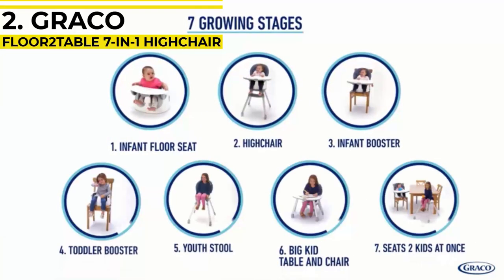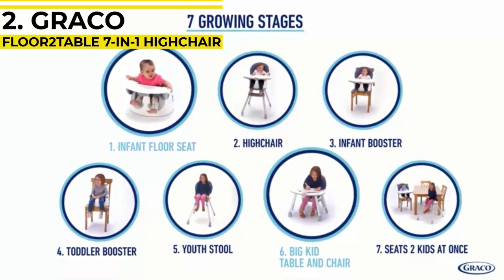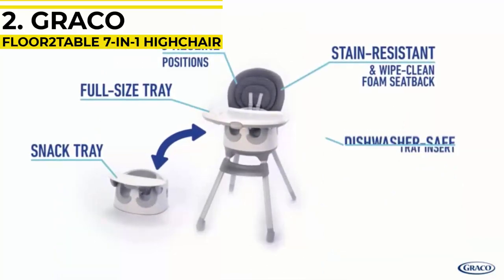Best Baby High Chair 😍| Infant High Chair, Foldable High Chair, Newborn High Chair| Best Home Items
In this video, the Best Home Items and cool devices that you can use to make life easier and happier have been listed & done a review on it. Best home items & cool devices from these can surely be used to make your daily routine in a well-organized manner.
Best baby high chairs, small high chair, cheap high chairs, infant feeding chair are all some features of this.

                   😍 Purchase Links:
Infantino 4in1 High Chair
Graco DuoDiner DLX
Ingenuity Trio Elite Chair
Graco Floor2Table
Boon Grub Baby High Chair
Graco Slim Snacker High Chair
Graco Everystep Chair
Graco Made2Grow Chair

This video is all about best baby high chair, infant high chair, newborn high chair or best travel high chair. If you are in searching for best baby high chair, infant high chair or newborn high chair then you are at right place. These high chair are completely best travel high chair.
Foldable high chair and portable high chair are also in high demand bcz of one important spec as best travel high chair. Choose foldable high chair or portable high chair if u love travelling. Just choose best travel high chair or portable high chair to make life easier.
These are cheap high chairs and best high chair for small spaces. Small high chair to reduce space utilization & also cheap high chairs are best. Both these specs of cheap high chairs, small high chair and best high chairs for small spaces make these on top of list.
Best baby high chairs, infant feeding chair from graco high chair lies in best high chair for small spaces. So if u are searching for best baby high chairs or infant feeding chair You may choose graco high chair or others for best pick up.

Best Home Items platform gives you versatile utensils and new smart utilities in no time just a click away from your desired appliances and smart items. So, don’t waste time, searching for the smart thing for home & garden, kitchen utensils, home appliances and home items, just choose your best kitchen home utensils and enjoy happy life without any worry.
Best Home Items always saves your time in searching and gives you the best feedback of good products. Including kitchen utensils, home appliances, home items, versatile utensils, smart utilities or smart items. Everyone needs smart things for home & other cool devices. So, always choose the best.